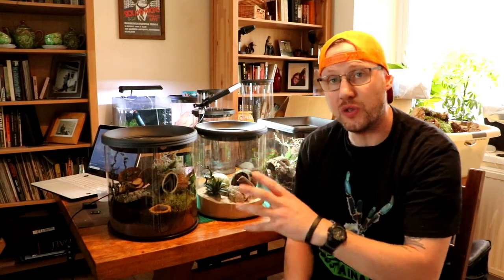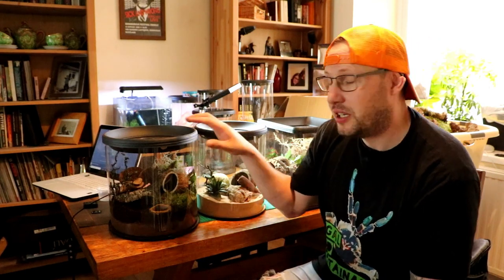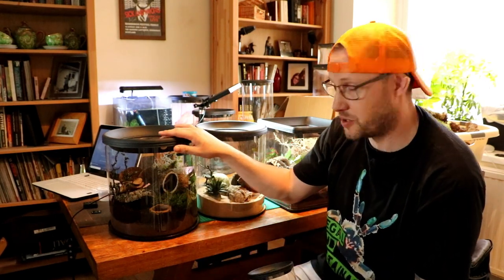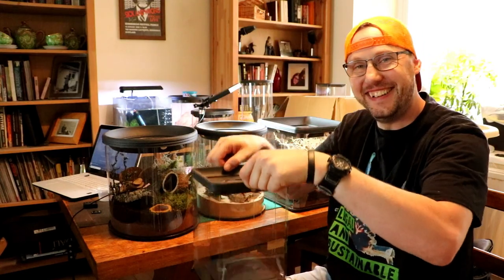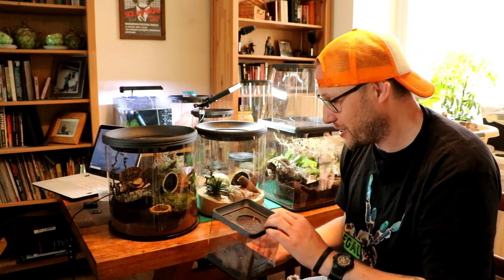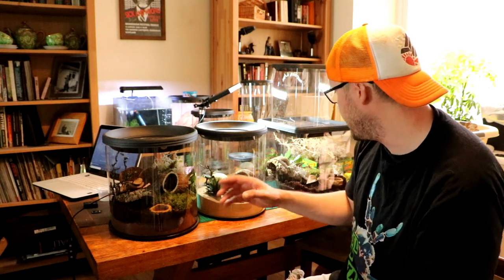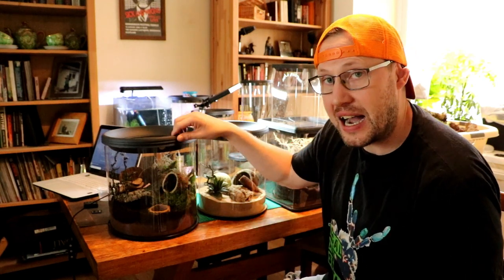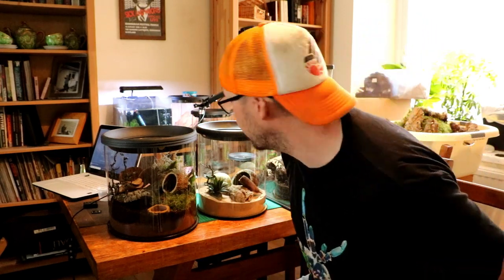Tarantula Room Enclosures REVIEW - I HAVE THEM ALL!!! Available at The Spider Shop UK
A much improved design compared to similar products we have stocked and is one of the most popular Terrariums used by Tarantula keepers though suitable for housing and displaying most Invertebrate and Arachnid species. They are lightweight and made from crystal clear polycarbonate to allow for optimum viewing. The lids are have a strong mesh centre for ventiliation and are secured by magnets.